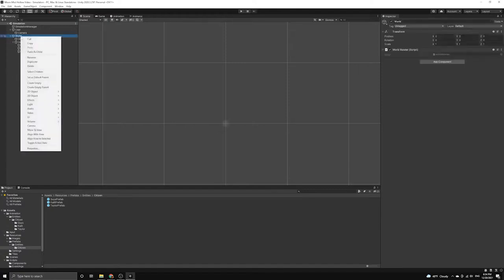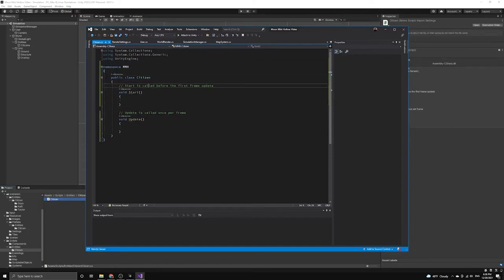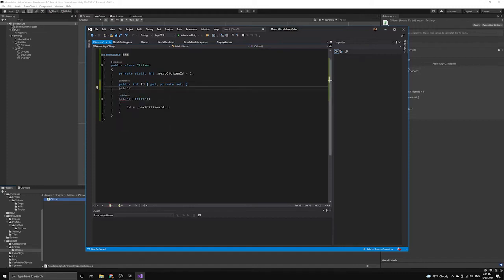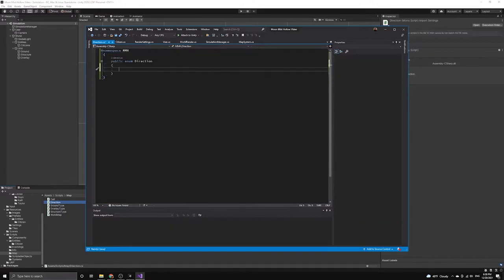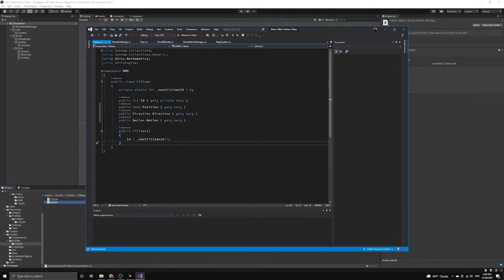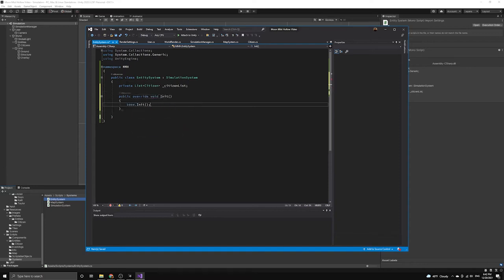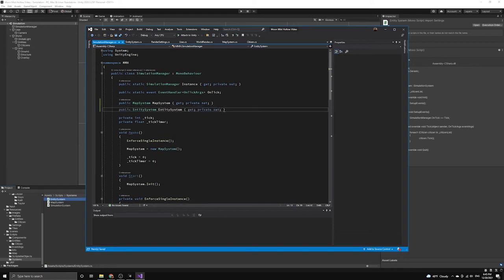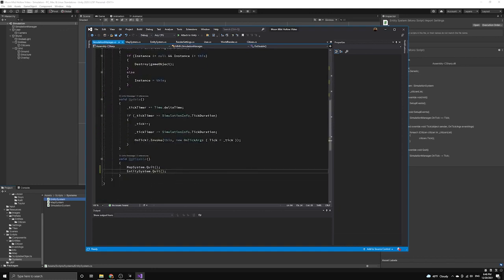Unity State Machine - E09 The Entity System